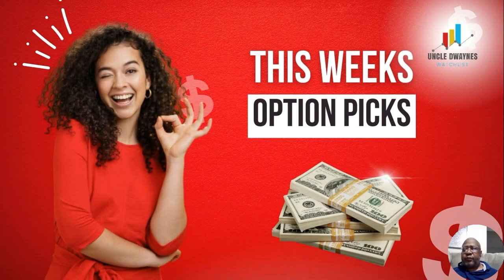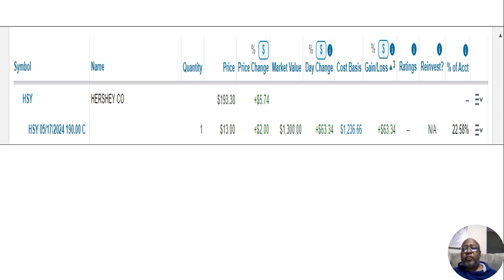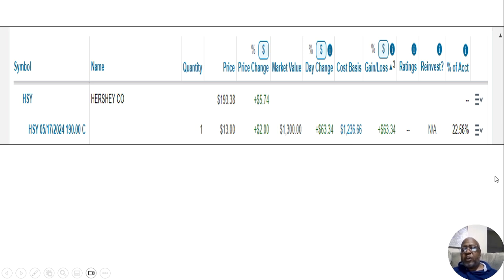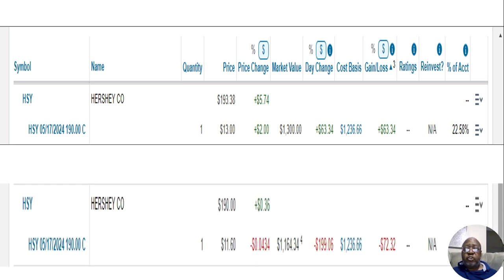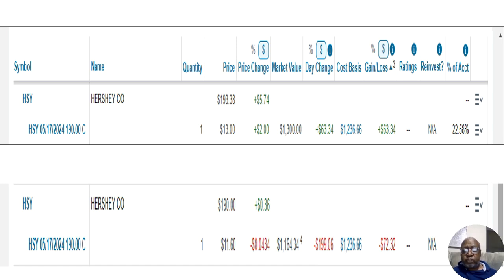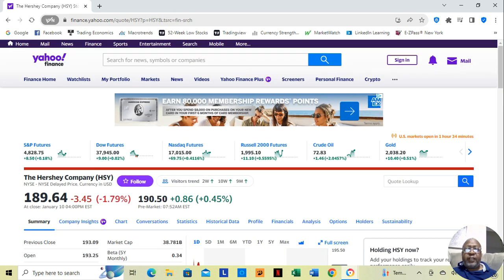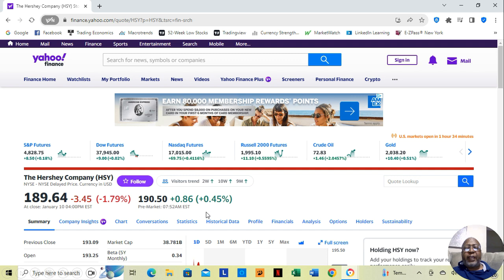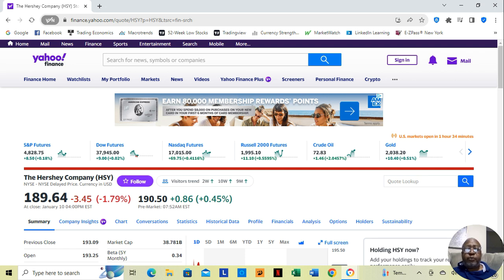Update on Hershey Company Option Pick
On January 8th I picked the Hershey Company in this weeks option picks. On January 10th it slid back into negative territory. In this video I explain the course of action that can be taken.